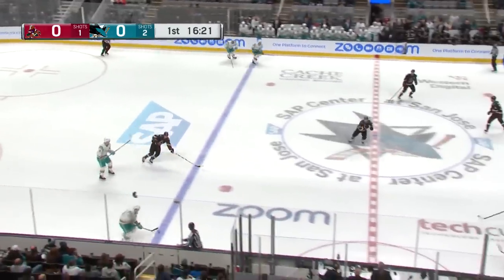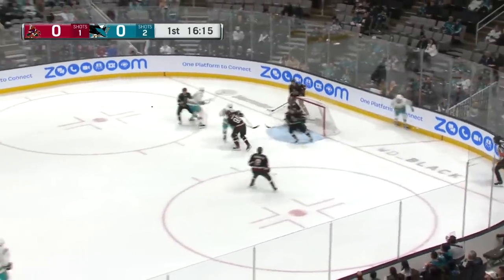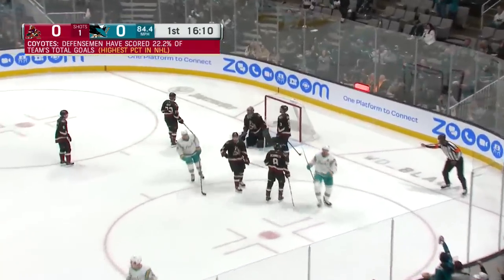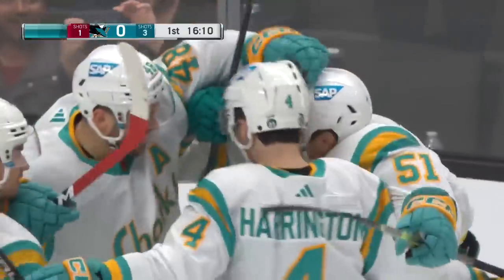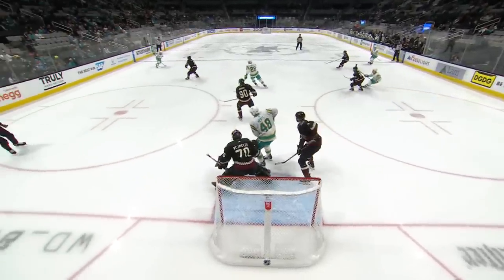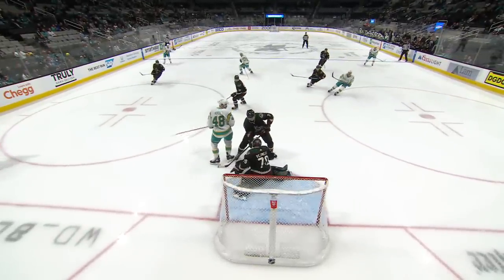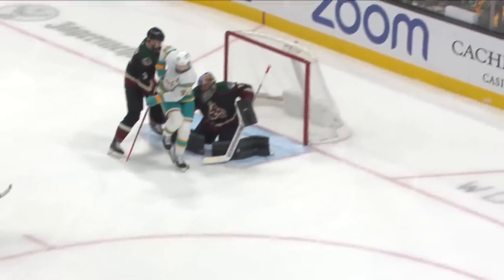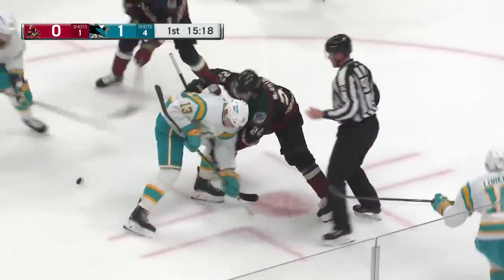NHL Highlights | Coyotes vs. Sharks - December 13, 2022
Nick Bonino had a goal and an assist and James Reimer grabbed the win in his return from injury as the San Jose Sharks took a 3-2 win over the Arizona Coyotes.